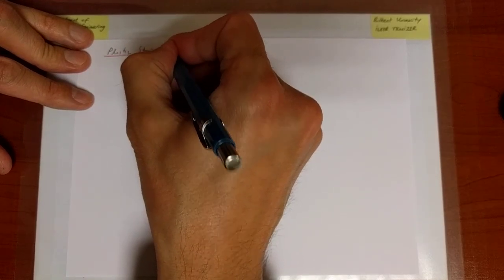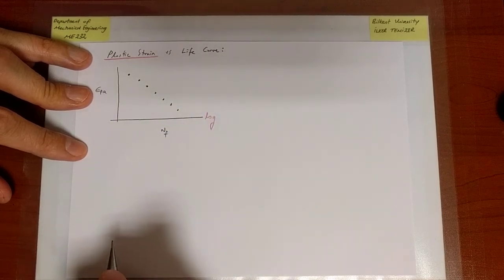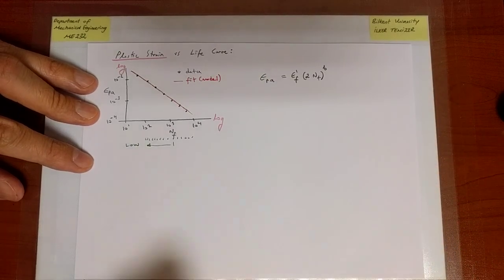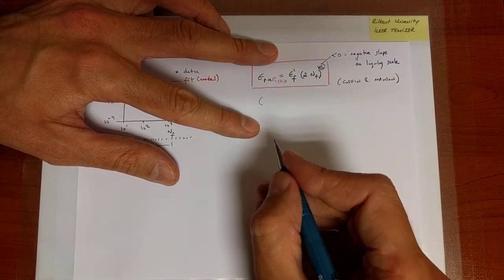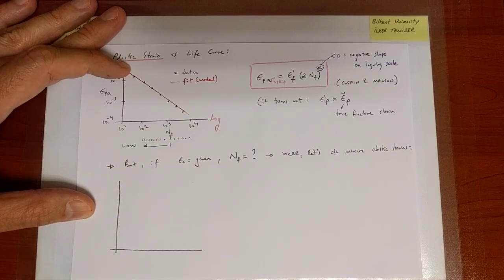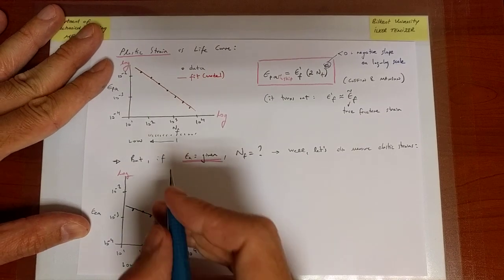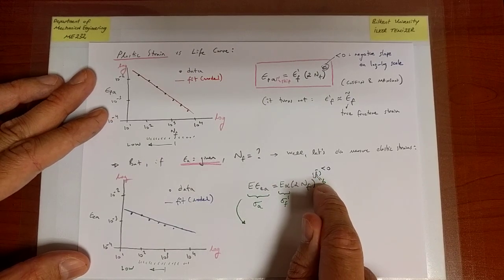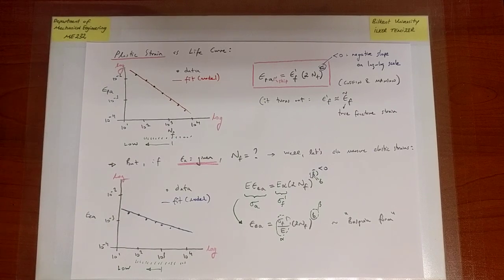Fatigue (Part 19)